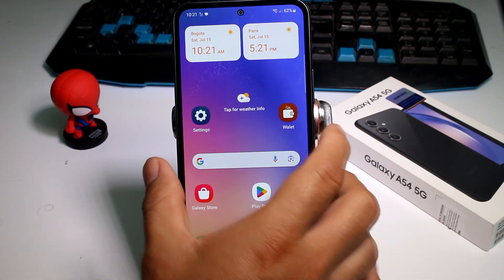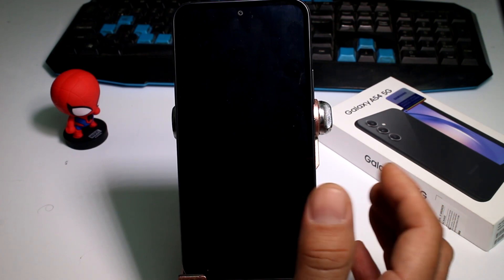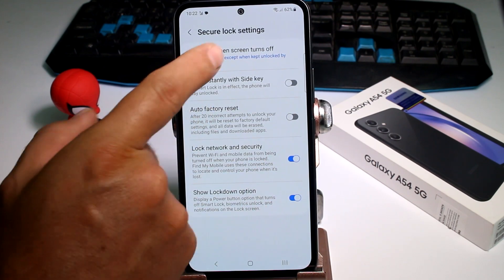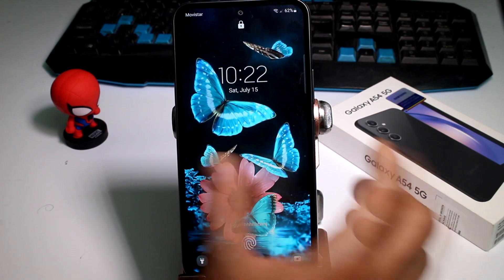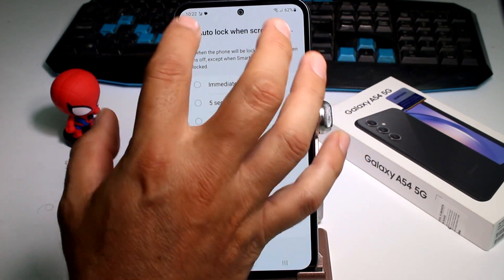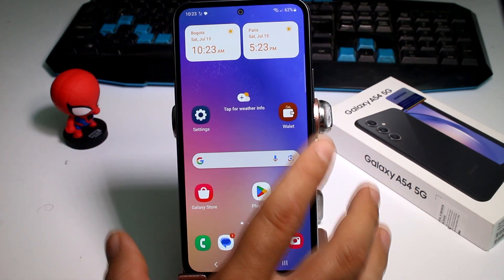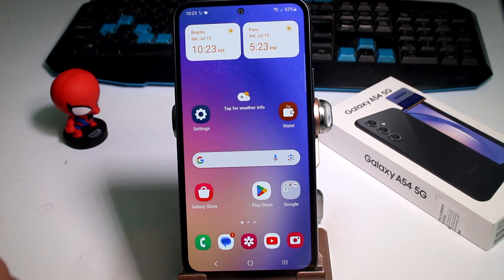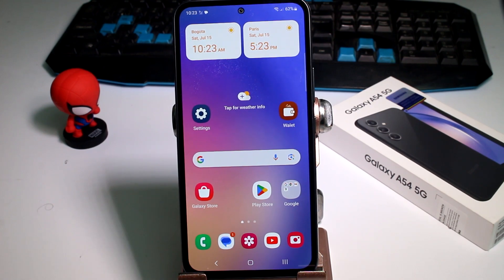How do I lock my screen quickly on my Samsung A54 5G, A53, A73, S23 Ultra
video guide on how to quickly lock your screen on Samsung A54 5G, A53, A73, and S23 Ultra smartphones. Having a convenient and efficient method to lock your screen is essential to ensure privacy and save battery life. In this video, we will demonstrate various methods and shortcuts that will enable you to lock your screen swiftly, whether you prefer using physical buttons, gestures, or other practical techniques. Let's explore these quick and easy methods to keep your device secure and protected with just a simple action.

Step 1 - Using the Power Button: Traditional and Reliable
One of the easiest ways to lock your screen quickly is by using the power button. With just a single press, your device's screen will turn off and lock, preventing unauthorized access.

Step 2 - Setting up a Screen Timeout: Automated Locking
In this step, we will show you how to configure a screen timeout, which automatically locks your screen after a period of inactivity. This feature ensures that your device remains secure when not in use without requiring any manual input.

Step 3 - Utilizing the Fingerprint Sensor: Secure and Swift
If your Samsung A54 5G, A53, A73, or S23 Ultra has a fingerprint sensor, you can set up a fingerprint lock. We will guide you through the process of enrolling your fingerprint and demonstrate how a simple touch of your finger can lock the screen instantly.

Step 4 - Gesture-Based Locking: Smart and Intuitive
Samsung devices offer gesture-based locking options, such as double-tap to lock or swiping down on the home screen. In this step, we will demonstrate these intuitive gestures that quickly lock your screen with ease.

Step 5 - Using Smart Lock: Convenient and Safe
For situations when you want your screen to remain unlocked in certain trusted environments, Smart Lock comes to the rescue. Learn how to set up trusted places, devices, or facial recognition to automatically keep your screen unlocked when needed.

Step 6 - Enabling Lockdown Mode: Instant Privacy
Lockdown mode is a powerful feature that provides instant privacy by disabling biometric and smart lock features temporarily. We will show you how to activate lockdown mode swiftly when you need an added layer of security.

Step 7 - Using Bixby or Voice Commands: Hands-Free Locking
If you prefer hands-free actions, Bixby or voice commands can be utilized to lock your screen quickly. We will explain how to set up voice commands and demonstrate this convenient method.

Step 8 - Adding a Lock Screen Shortcut: Direct Access
In this step, we will guide you through adding a lock screen shortcut on your home screen. This shortcut allows you to lock your screen with just a single tap for ultimate convenience.

Step 9 - Utilizing One-Handed Operation: Effortless Locking
Samsung's One-Handed Operation feature allows you to pull down the notification shade with a swipe, making it easier to access the lock screen shortcut. We will demonstrate this time-saving technique.

Step 10 - Customizing Lock Screen Widgets: Personalized Experience
Customize your lock screen with widgets that enable you to perform actions quickly, such as locking the screen or accessing the camera. Learn how to set up and use these handy lock screen widgets.

Conclusion:
Congratulations! You have mastered various methods to quickly lock your screen on Samsung A54 5G, A53, A73, and S23 Ultra devices. Whether it's using the power button, fingerprints, gestures, voice commands, or shortcuts, these techniques offer flexibility and efficiency. Now, you can easily secure your device and protect your privacy with just a simple action. Enjoy the convenience and peace of mind that comes with knowing your screen is locked at a moment's notice.